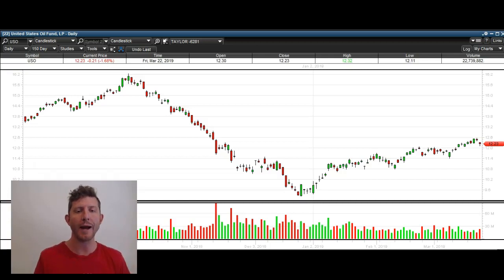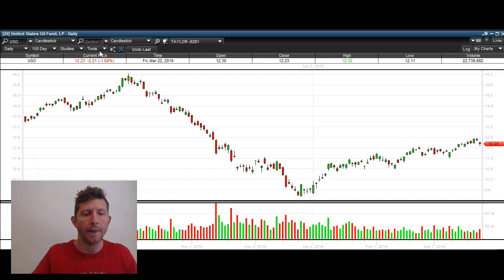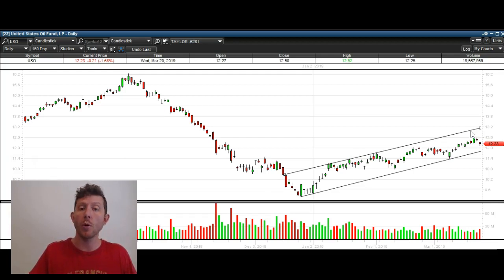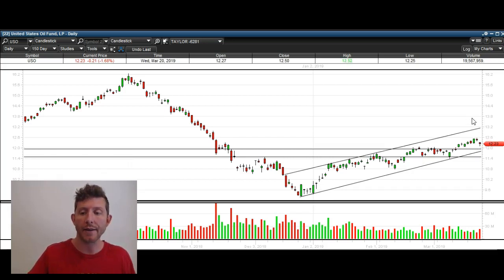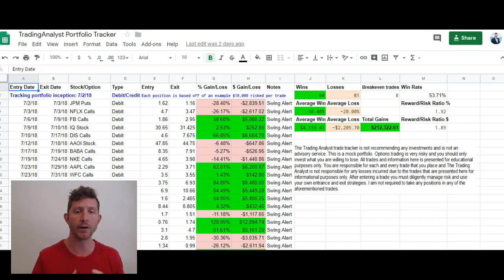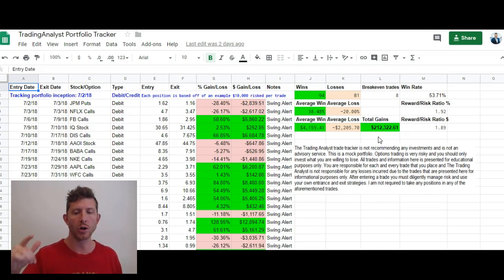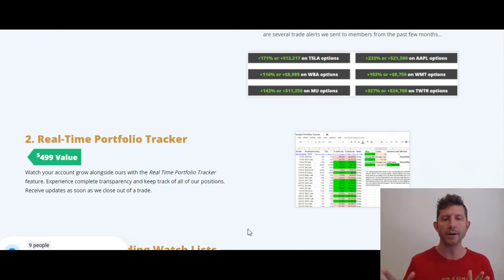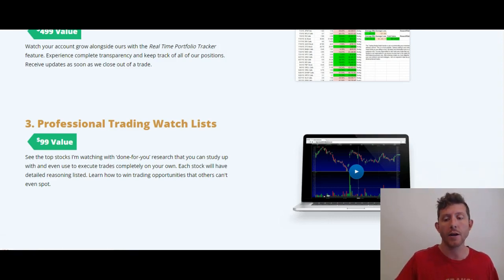How To Trade Oil With Technical Analysis 2019 by thetradinga